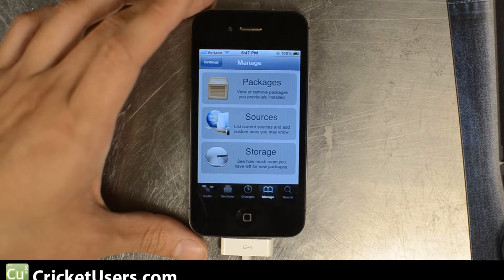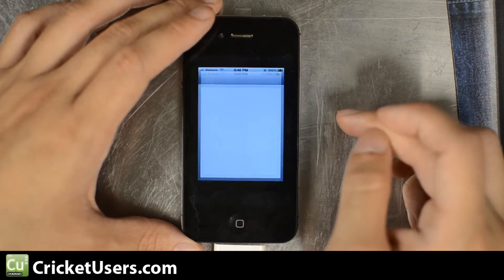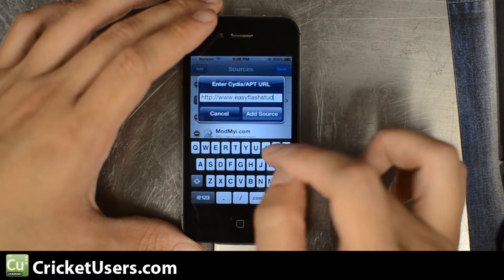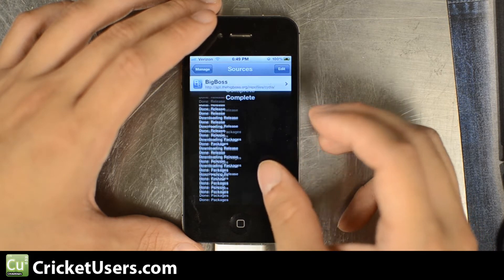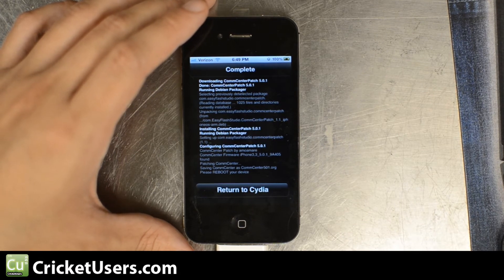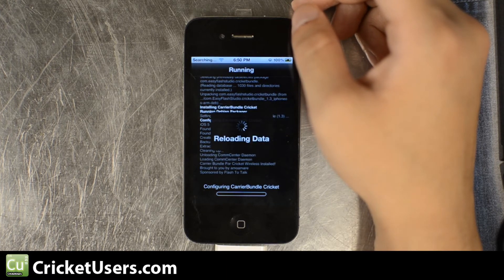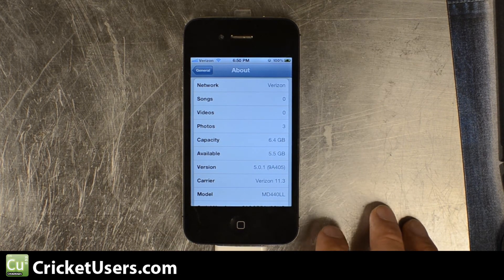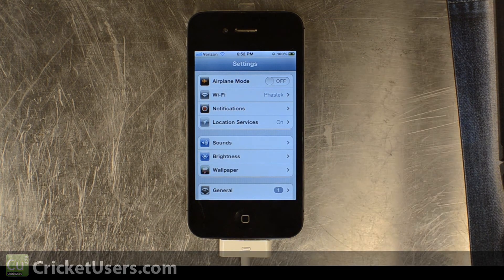CricketUsers.com - Part 2 iPhone 4 Flash Tutorial for Cricket Wireless (talk,text,Internet,and MMS)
These videos are being broken up into smaller ones that we usually do.  We have a few reasons.  Most of you guys are use to doing Android devices if anything.  There are various methods for getting things to work as you will see.  We have to experiment a bit so it's hard to do everything even mildly right in one video.

Please check out forum for more information and assistance.